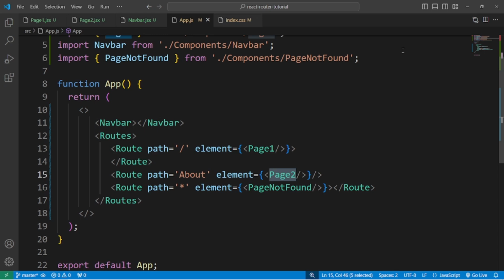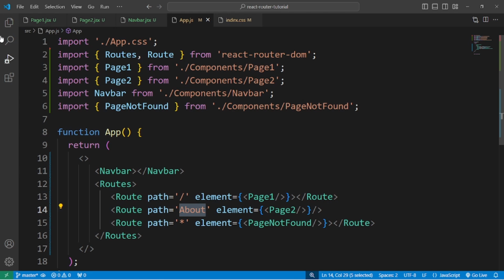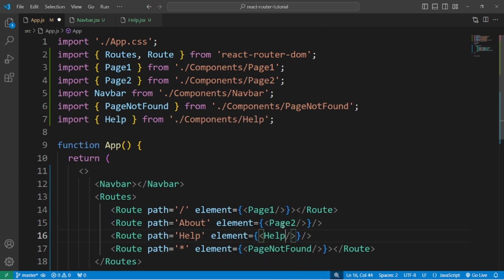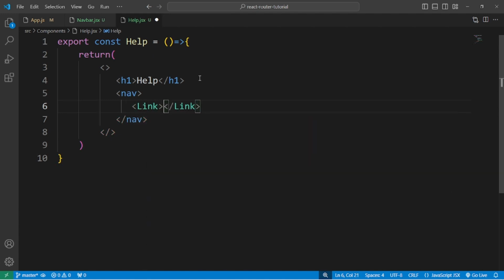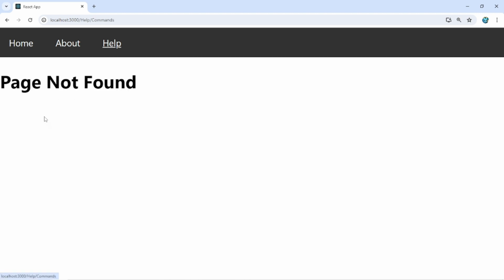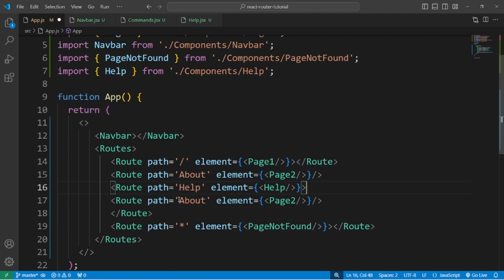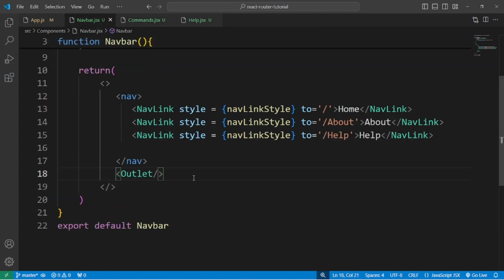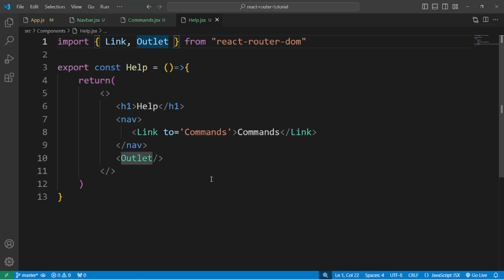React-Router-Dom Nested Routes(React-Router-Dom #6)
In this video you will learn about Index Route in React-Router-Dom

👇👇Topic👇👇 :
Introduction to React-Router-Dom Nested Routes
Example